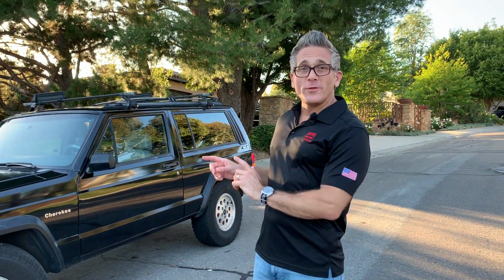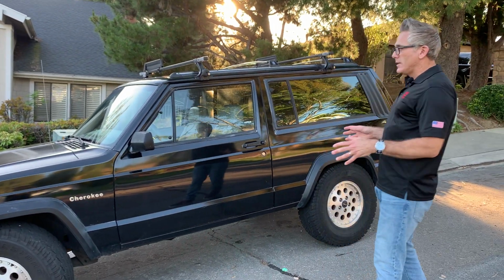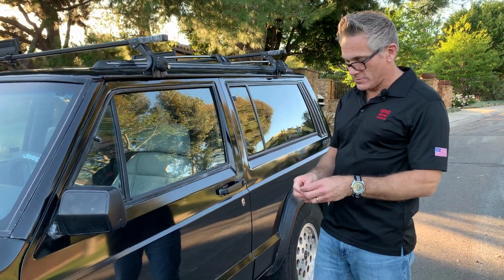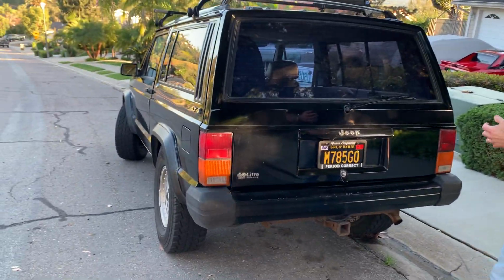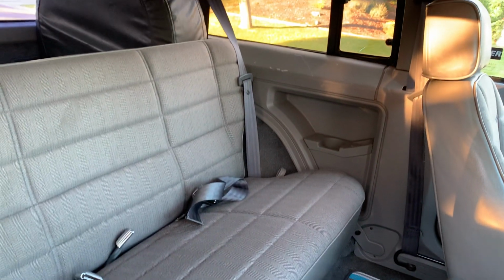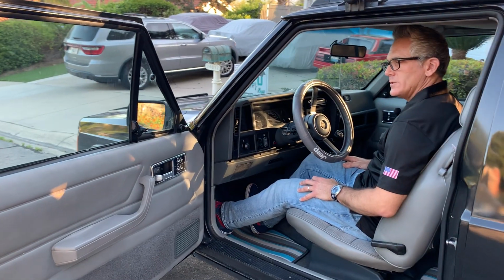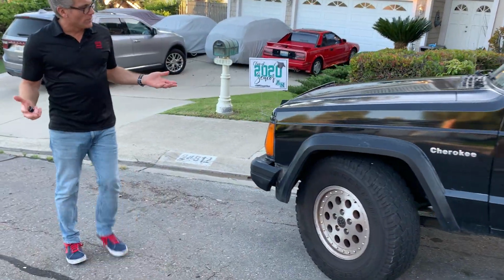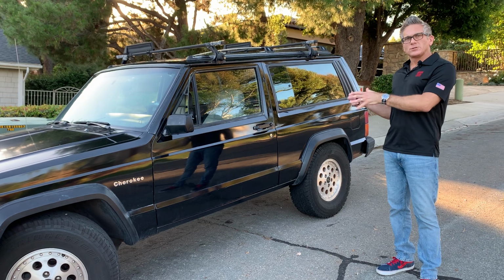The Insurance Company is Trying to Total My Jeep! | Kyle's 1991 Jeep Cherokee XJ 2-Door/Manual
We love rare birds like this Rad-era 91 Cherokee XJ. An excellent condition 2-door with manual transmission! The values of these Jeeps are going up, however a recent front end incident has Kyle and his insurance company battling it out as they are undervaluing the car and want to total it out!  What do you guys think? Should it be repaired with clean title or totaled with salvaged title? We are cheering for you Kyle!

Car Owner - Kyle Van Hoften
Car - 1991 Jeep Cherokee XJ

Are you bored at home and miss attending car shows and meets? Go Review Your Own Car! 🎥🚗 Tag ReviewYOC and we will feature your video on our channels 🙌⁣ ⁣